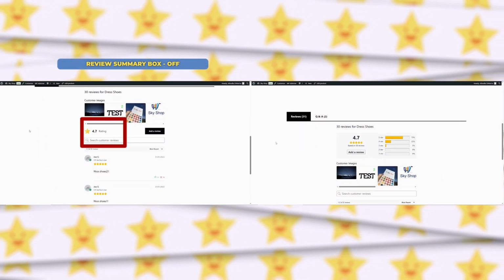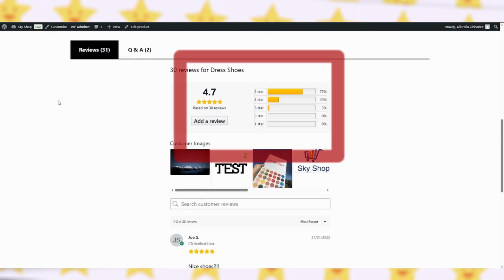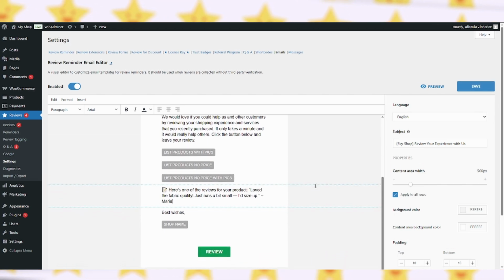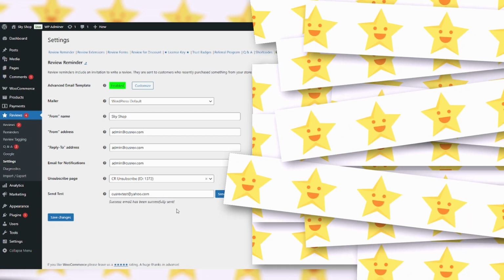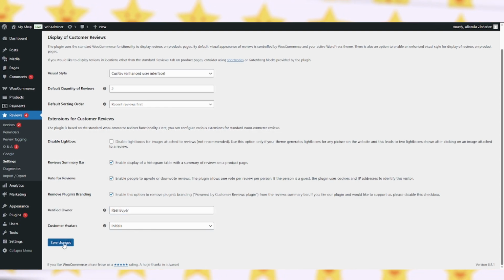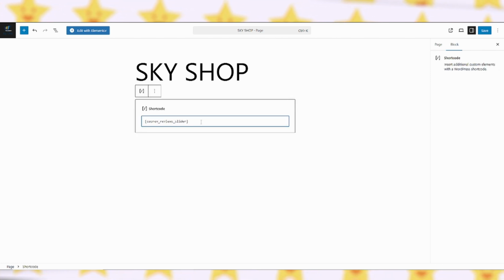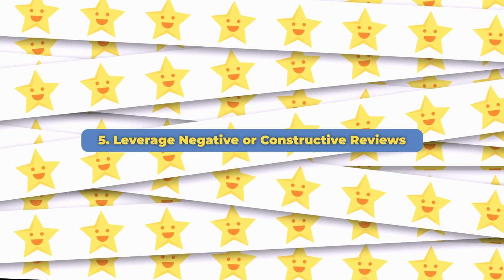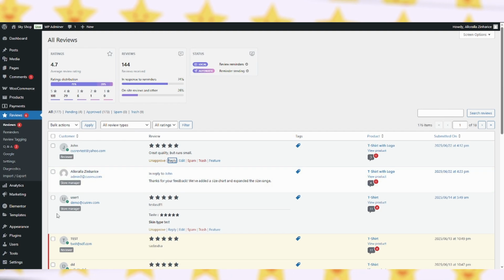5 Ways to Use Reviews to Boost WooCommerce Conversion Rates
Want to increase sales on your WooCommerce store? Customer reviews are a powerful tool to build trust and boost conversions! In this step-by-step video guide, we’ll show you 5 effective ways to use reviews — from showcasing social proof and customizing verified badges to leveraging negative feedback and using review snippets in email marketing.

Learn how to:
✔︎ Add review summary bars on product pages
✔︎ Insert review snippets in email templates
✔︎ Customize “Verified Buyer” badges
✔︎ Create engaging review carousels and video galleries
✔︎ Respond to constructive reviews to build customer trust